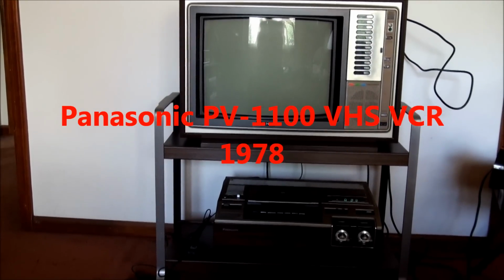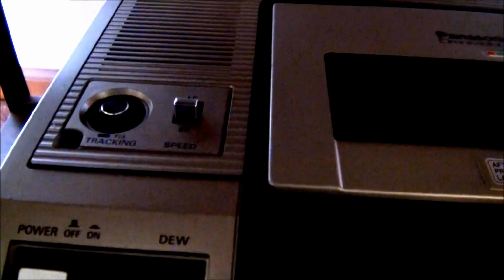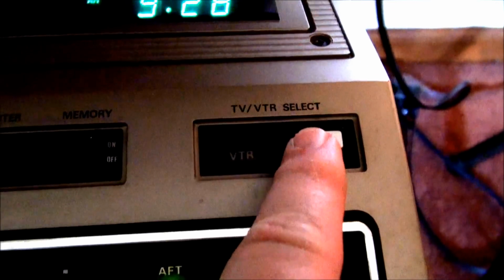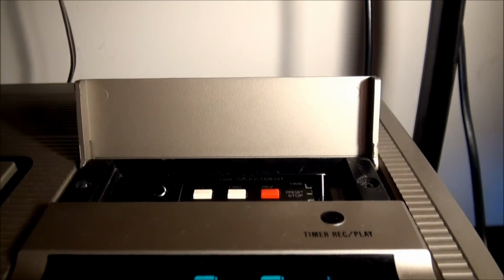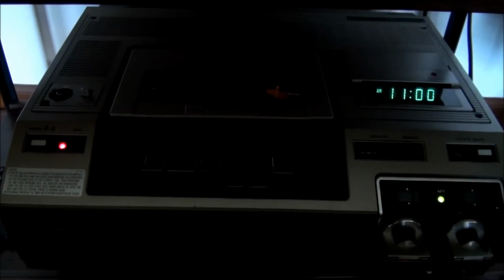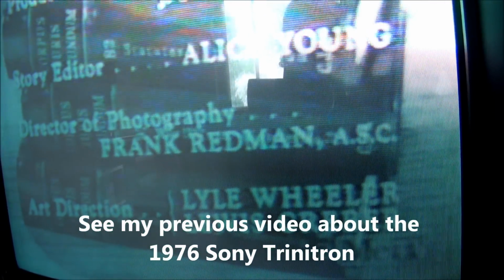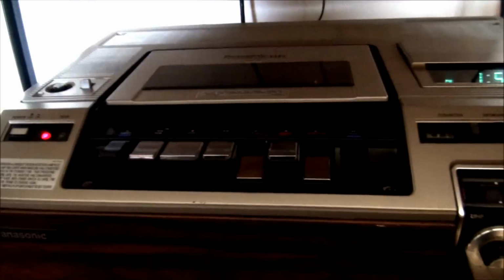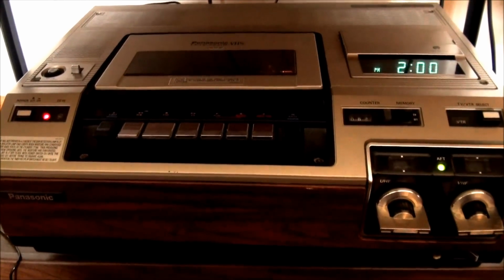1978 Panasonic PV-1100 VHS VCR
A nice 35 year old VCR from Panasonic. I got it with a 1976 Sony Trinitron I made a video of